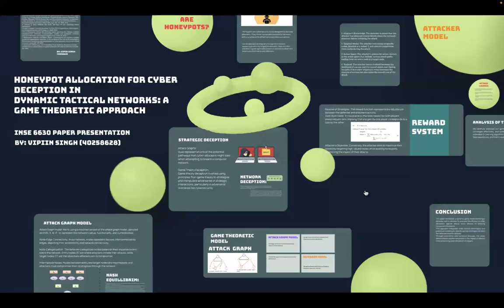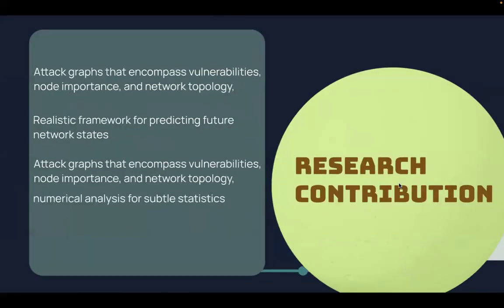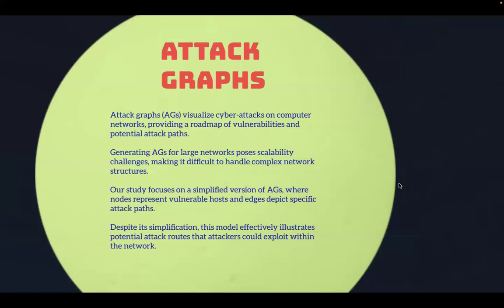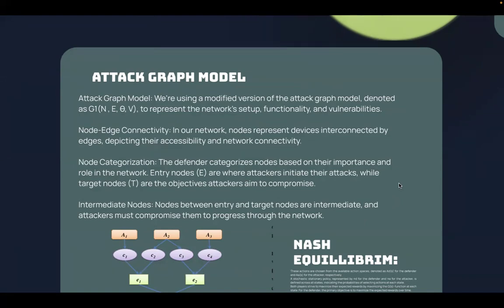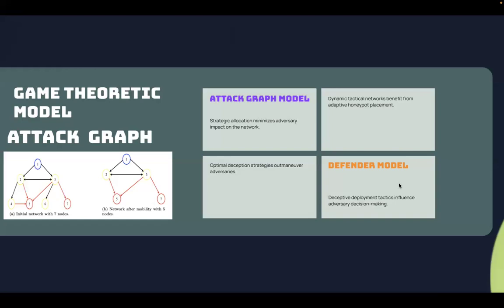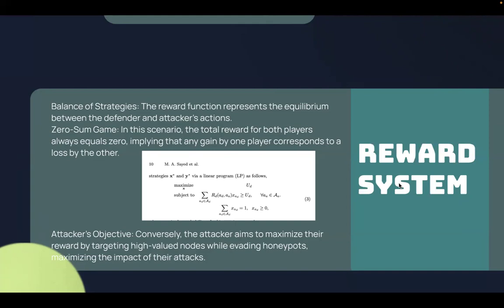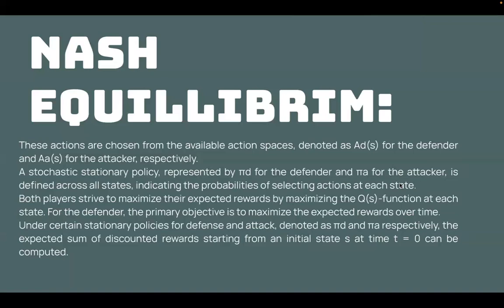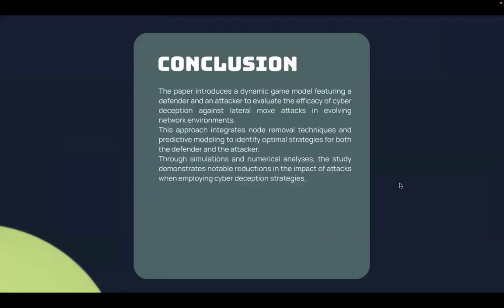Honeypot Allocation for Cyber Deception inDynamic Tactical Networks: A Game TheoreticApproach⋆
BY Vipin singh (40258628)